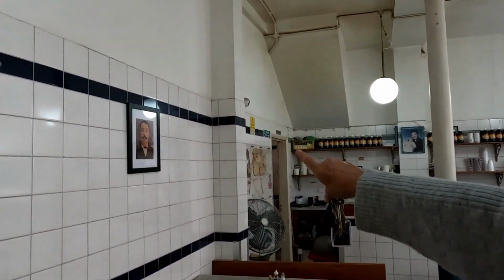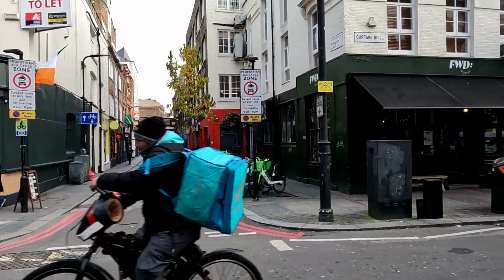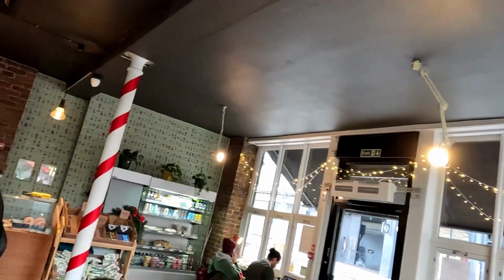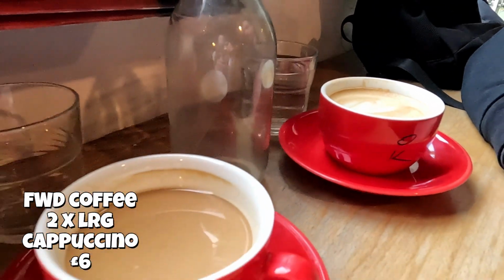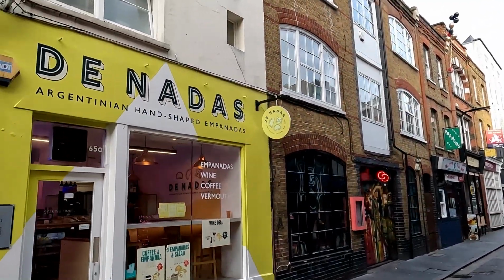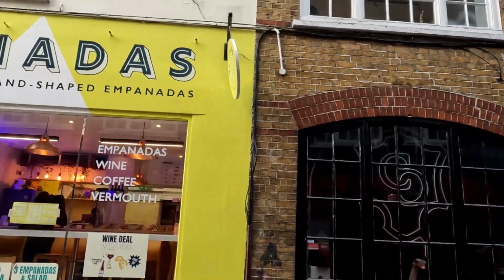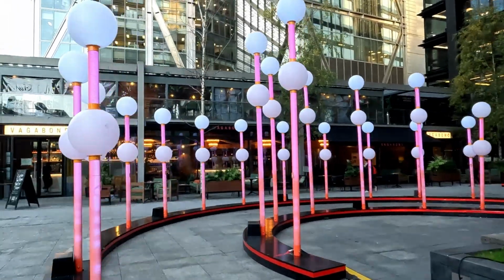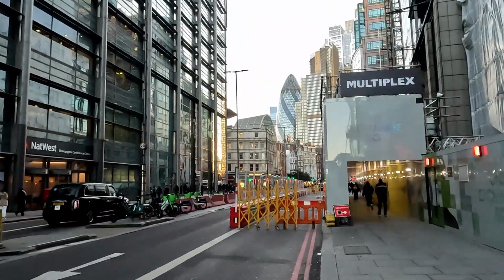London Walking Tour | Markets, Cafes & Traditional Food (London Vlog) 🇬🇧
Welcome back Roamers to a London walking tour travel vlog, taking you through all the different sides of London. We're taking a few stops along the way in this London vlog as we visit various places: Traditional British food, cafes and unique doughnut shop. Join us as we share our reactions and experiences to the different city spots and enjoy some delicious dessert!

Featured in this video:
01:46 First time trying local British food
02:34 Generations of history in Local East London shop
04:13 Coffee time!
05:09 London Walking Tour (East London)
09:02 Doughnuts in London
10:03 London's new Elizabeth Line
10:50 Gian's Fun Fact
11:19 Sweet Treats in Oxford Street
11:50 Thank you for watching! (Wrap Up)

Stick around for a London walking tour filled with lots of usual laughter, discussion and adventure and we look forward to seeing you in the next travel vlog soon! 🙂

★ Like our videos?